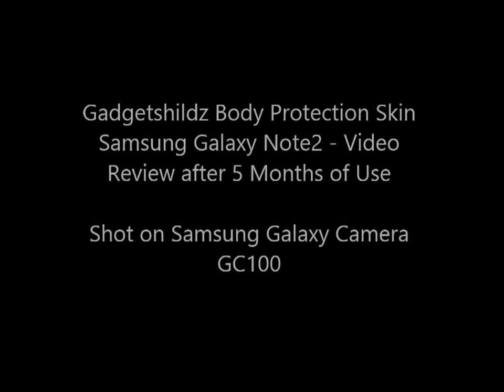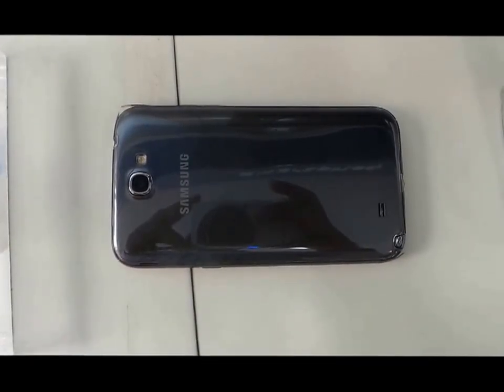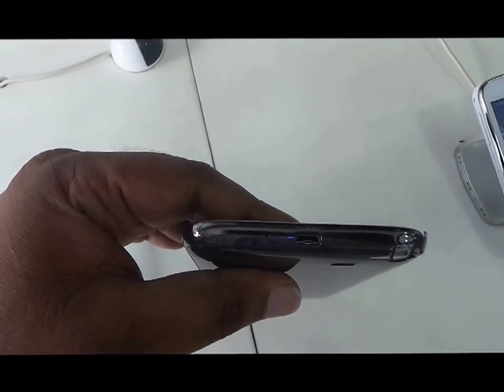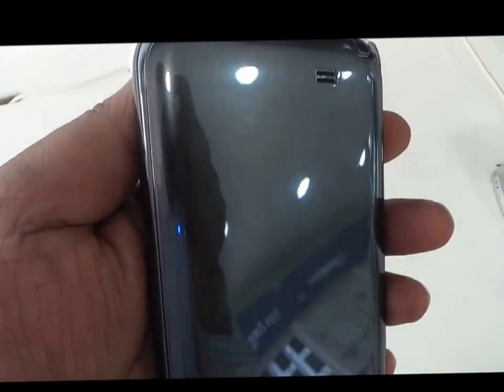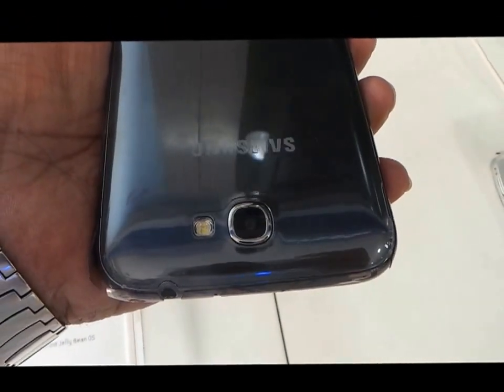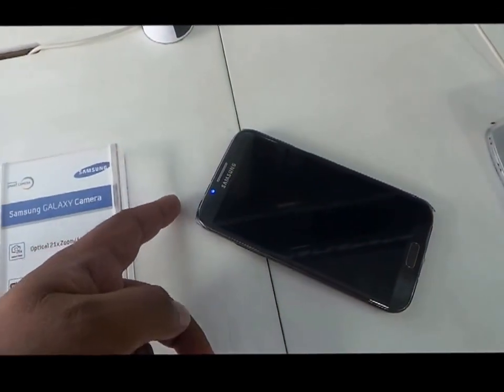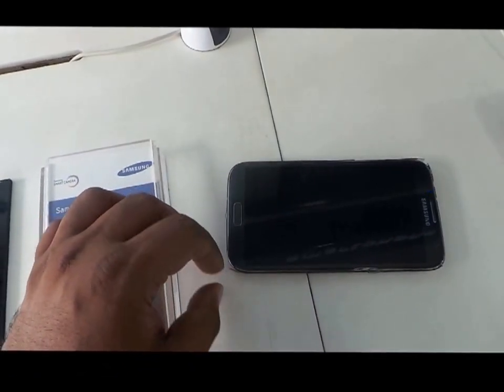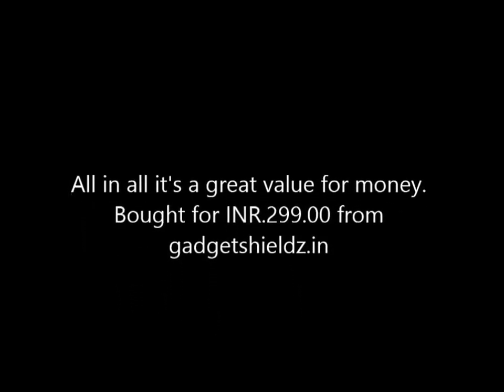gadgetshieldz body protection skin for Samsung Galaxy Note 2 N7100 Review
Review of Gadgetshieldz Body Protection Skin, after 5 Months of use.